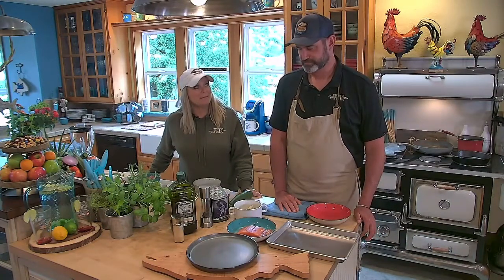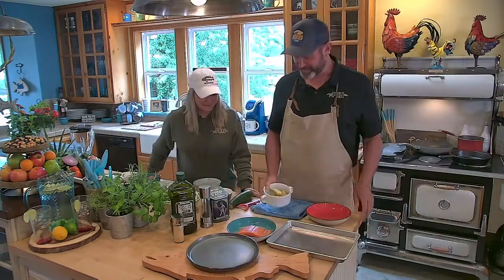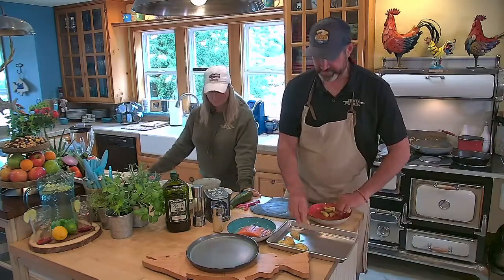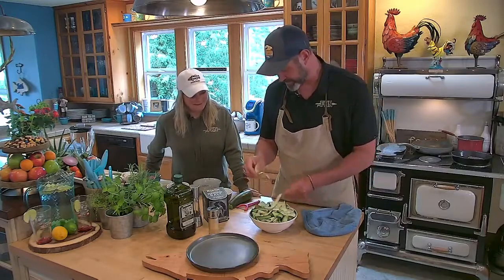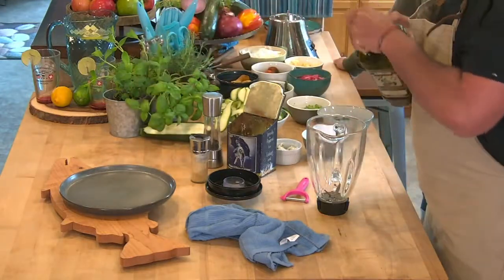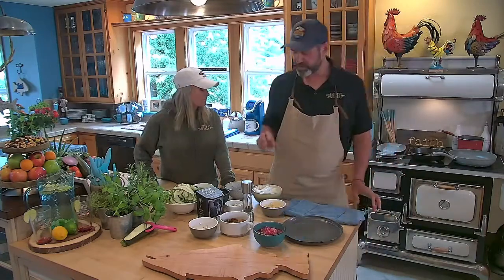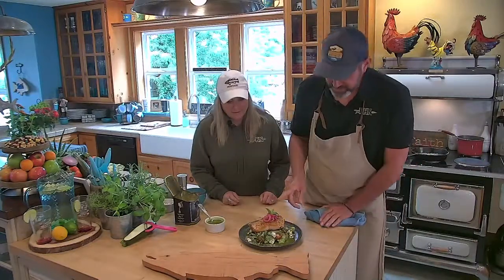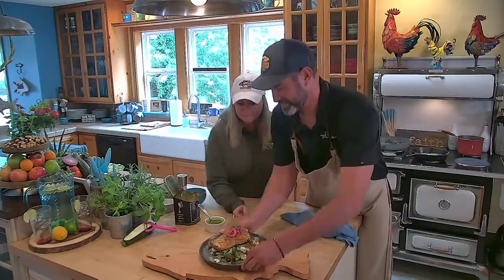"Recipe of the Week" Garlic Salmon & Zucchini Noodles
Here is your "Recipe of the Week", from last Thursday's show. The ingredients are listed here, simply click the link and watch Chef O'Neill and Sheri take you step by step through the process. Enjoy-

4 Cups Zucchini Ribbons
1/2 Yellow Onion
6 Cherry Tomatoes Halved
2 oz. Goat Cheese Crumbled
5 Fingerling Potatoes Halved & Roasted
2 tsp Minced Garlic
1 Tbsp Basil Minced

Lemon Vinaigrette

2 Tbsp Lemon Juice
15 Mint Leaves
15 Basil Leaves
6 Tbsp Extra Virgin Olive Oil